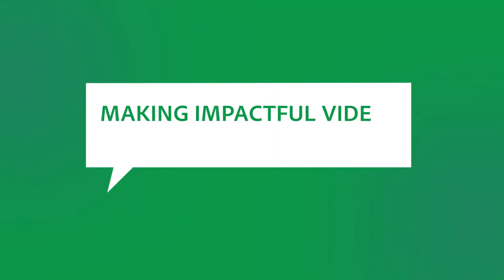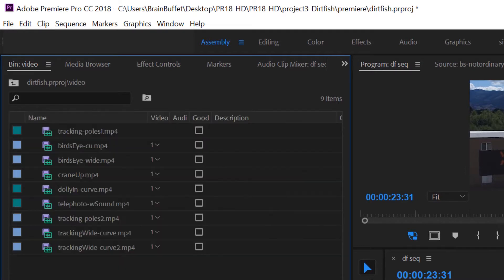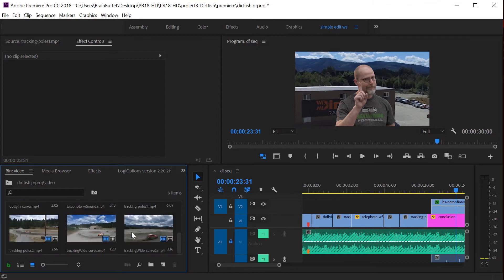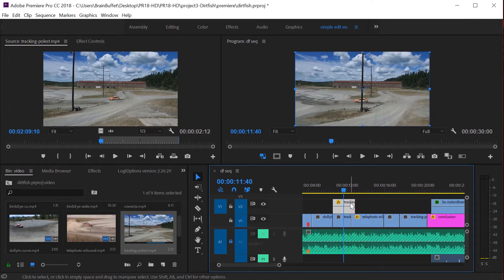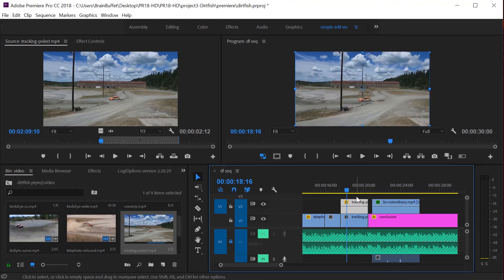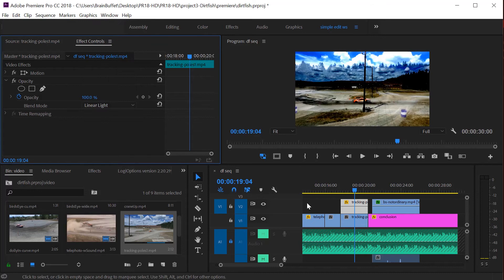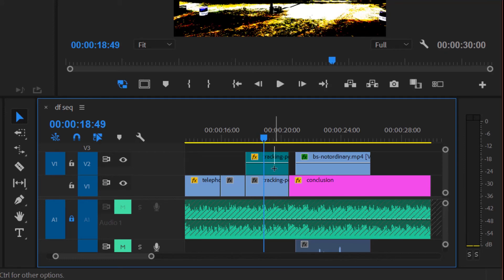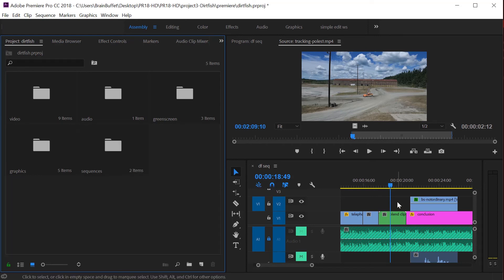Layering Videos with Blend Modes | Adobe Social Media Video Course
In this video, Joe Dockery covers creating layered video sequences using blend modes in Adobe Premiere Pro.